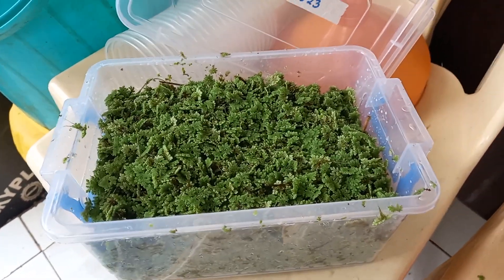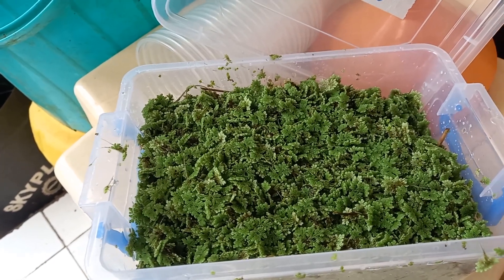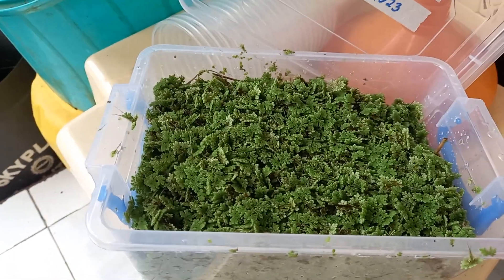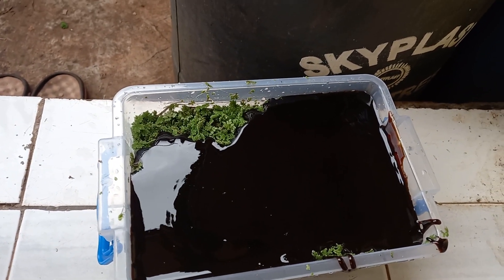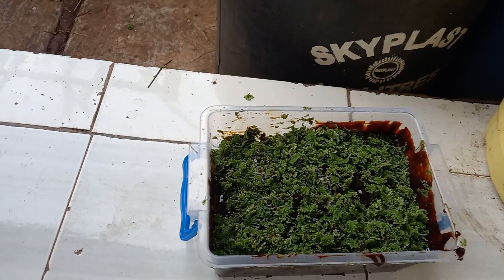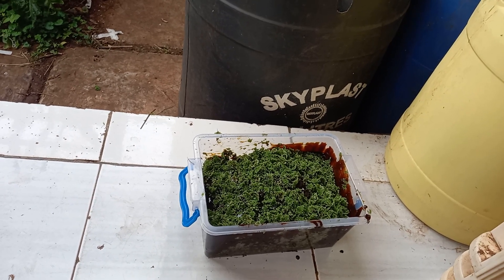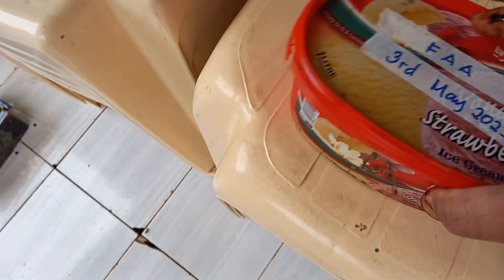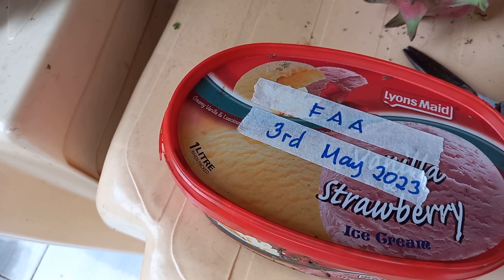HOW TO FERMENT AZOLLA AND FISH FOR FERTILISER?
Benefits of Fermentation

- Source of beneficial lactic acid bacteria. Most fermented foods contribute bacteria that have a potential probiotic effect. ...
- Easier to digest. ...
- Improves the availability of nutrients. ...